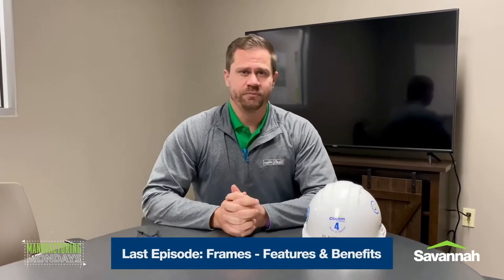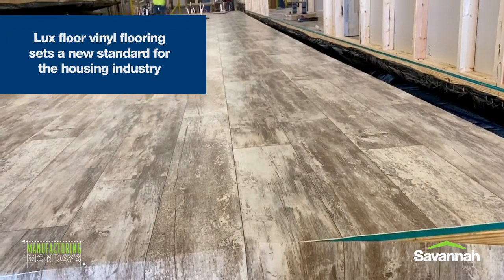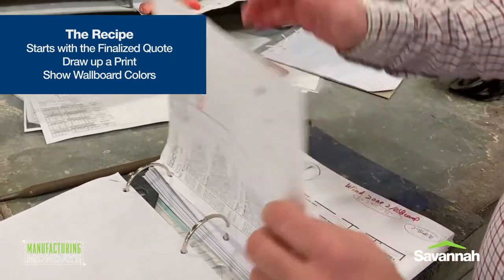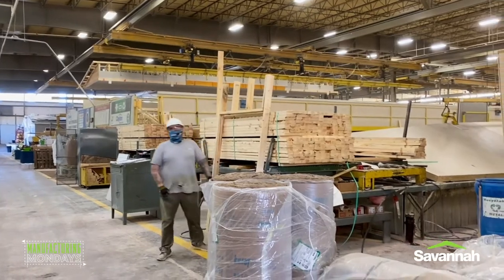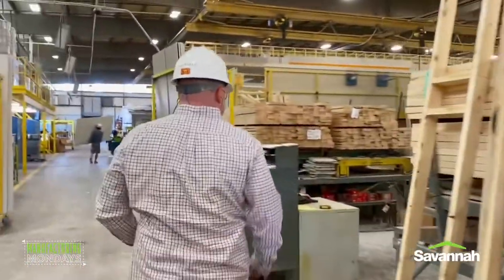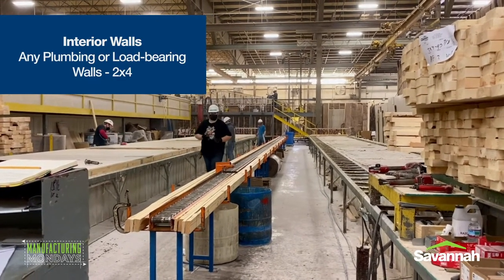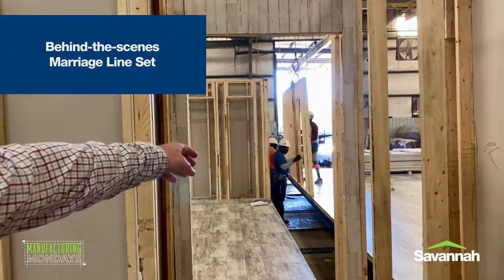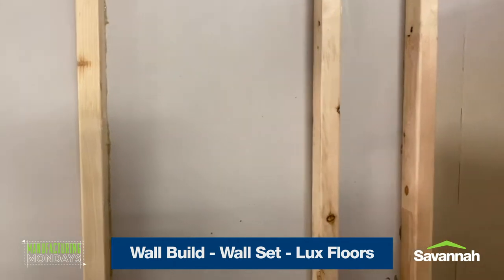Clayton Homes How they are Made Week 3 Floors, Wall , Window Construction. Oakwood Homes Tulsa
Here is week 3 of the How they are made series.